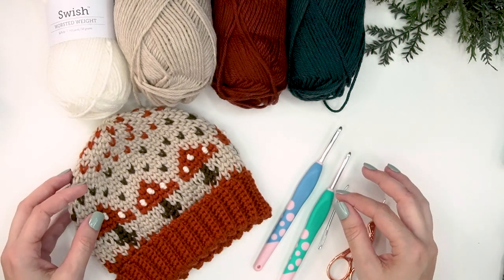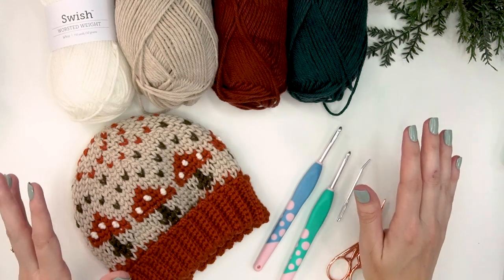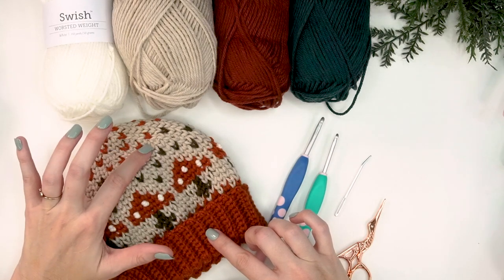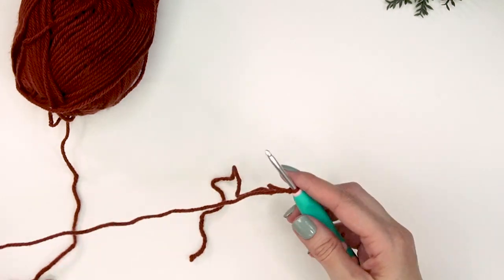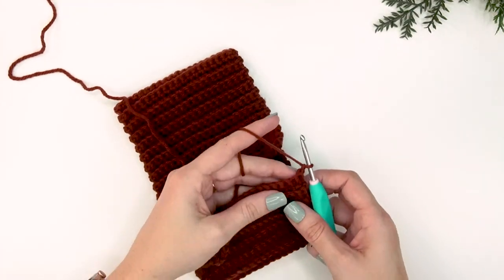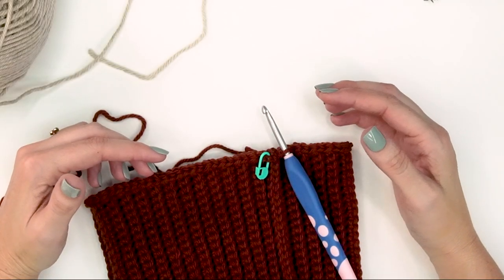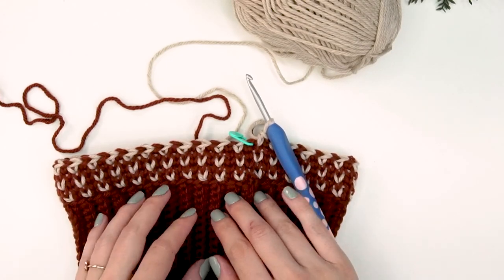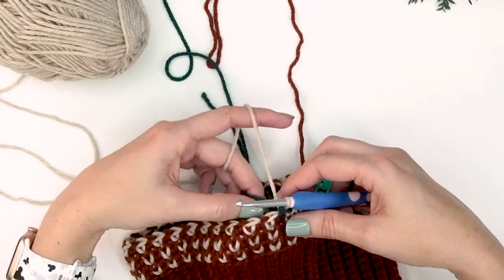Mushroom Hat Crochet Pattern - How To Crochet A Colorwork Mushroom Hat Free Pattern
The Mushroom Hat is the perfect fit if you’re looking for a cozy and unique crochet hat pattern.
This is featured in the Fireside Crochet Collection + eBook

The downloadable ad-free pdf also comes with a blanket colorwork chart for you to color in your own yarn choices.

Featuring vibrant colorwork in your favorite colors, this mushroom hat is sure to turn heads.
Plus, with our how-to instructions and a crochet chart, you can easily master how to crochet
colorwork to create the perfect mushroom-themed beanie.

The Mushroom Beanie Hat is worked in rounds from bottom-up, in fair isle crochet. First, a
single crochet ribbing is worked in rows and joined. Then the colorwork portion of the hat is
worked in split single crochet and decreased at the top. The pompom at the top of the hat is
optional.

CROCHET HOOK:
Recommended Hook Size G (4.0mm) & H (5.0mm) – or size to meet gauge, you may need to change hook sizes smaller or bigger depending on your crochet tension.

(100% Fine Superwash Merino Wool).
Color A: 2 balls – Allspice
Color B: 1 ball – Nutmeg Heather
Color C: 1 ball – Rainforest Heather
Small Amount of white yarn.

YARDAGE:
Total Yards: 160 (210, 260, 180)

ABBREVIATIONS/STITCHES:
ch – chain
rnd- round
sc – single crochet
ssc2tog – split single crochet 2 together
sl st – slip stitch
st(s) – stitch(es)

GAUGE:
13 sts and 15 rows = 4 inches in Split Single Crochet using a larger hook, blocked.
20 sts and 16 rows = 4 inches in Single Crochet through back loop only, blocked.
Not sure what gauge is? Check out this blog post: What Is Crochet Gauge and How To Fix It

HAT MEASUREMENTS/SIZES:
Baby (Child, Adult S/M, Adult L/XL).
Brim Circumference: 13½ (15¾, 18, 20¼) inches, finished item, relaxed.
Stretches comfortably to fit head circumference 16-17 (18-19, 20-21, 22-23) inches.

SKILL LEVEL:
Intermediate/Advanced Colorwork